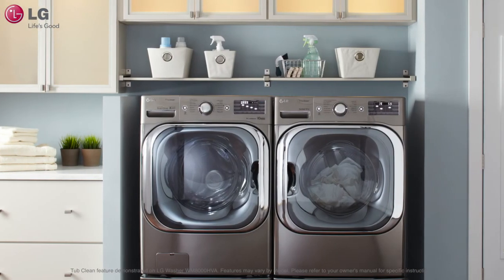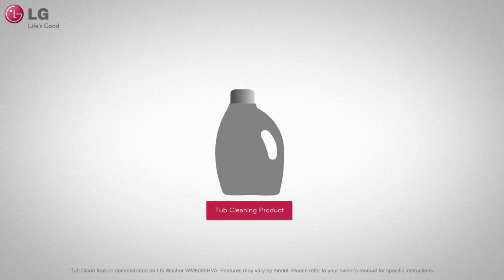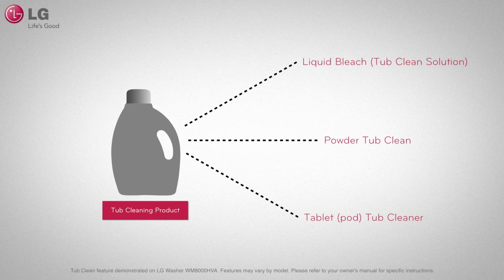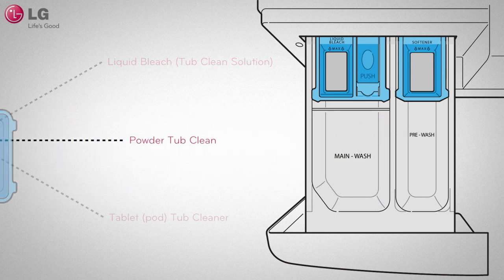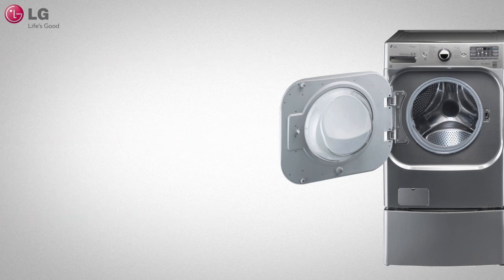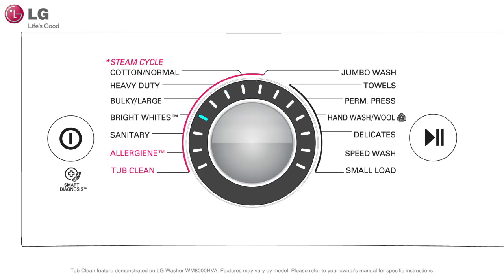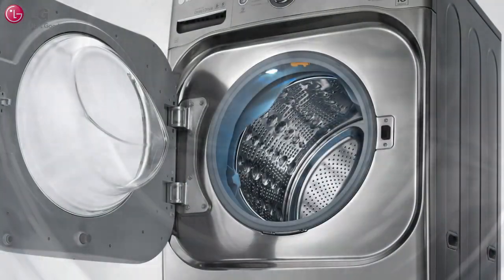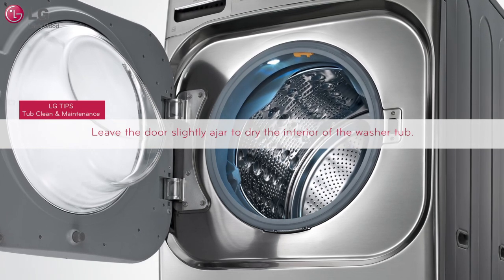[Front load washer] Maintenance - Tub Clean cycle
Video tutorial explaining Tub Clean feature for the caring and maintenance of the washer drum to ensure optimal washing performance by removing film of grime accumulating on the surface of the stainless steel drum over time. Some models will not feature the Tub Clean option on the Cycle Dial. Look for it as an Extra Function button identified with an asterisk (*) whereas you will need to press & hold the button for at least 3 seconds to activate. For example, model number WM1355H Tub Clean option is located with the WATER PLUS option button.